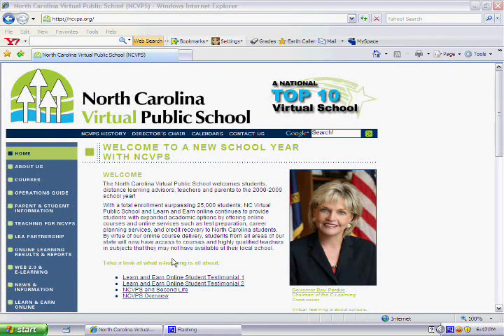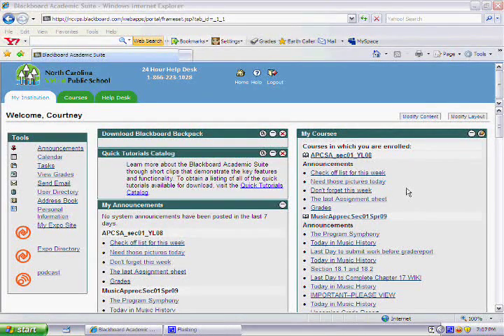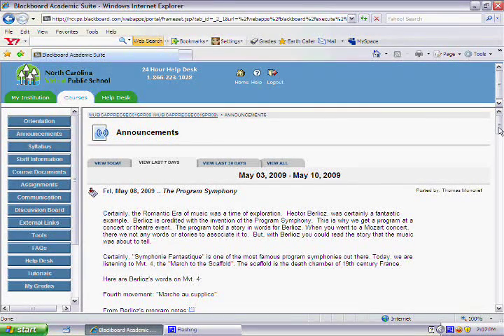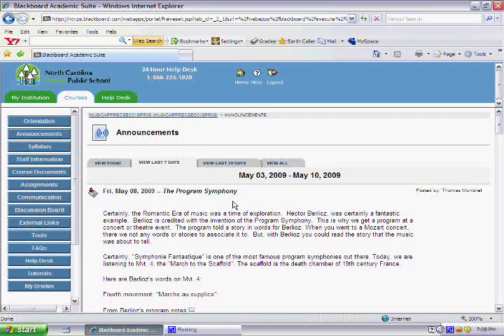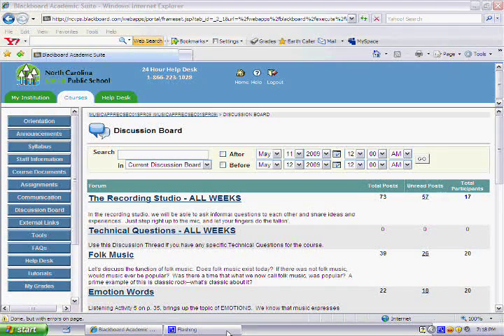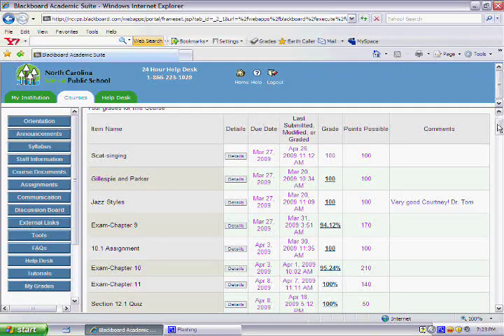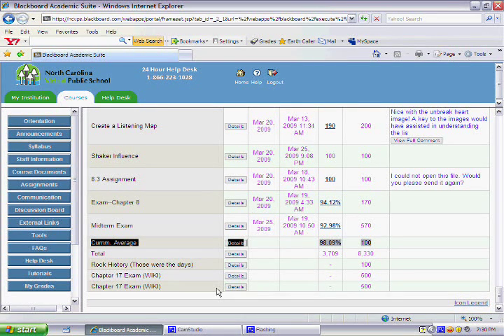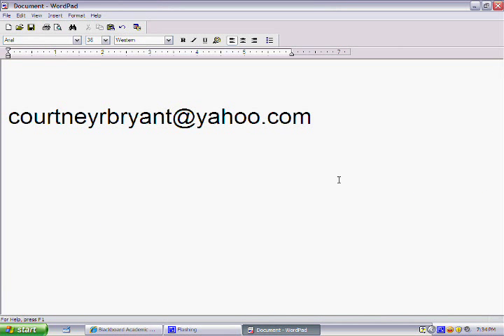My experience with North Carolina Virtual Public School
This is a video about my experience with NCVPS.